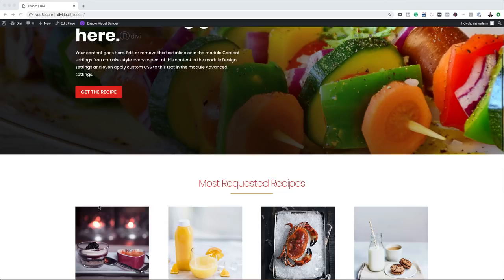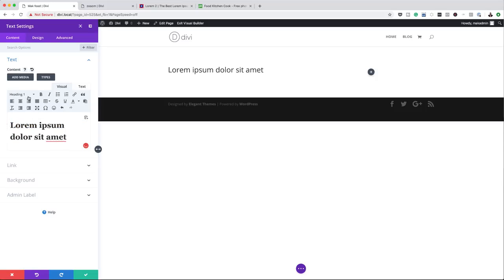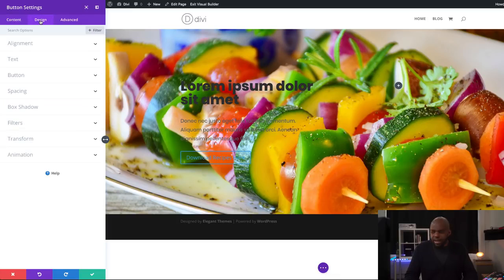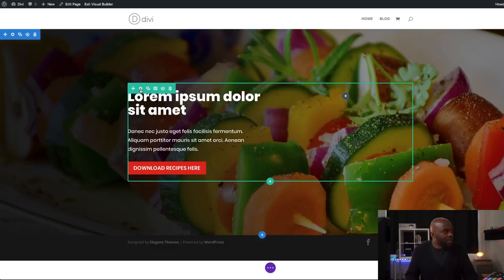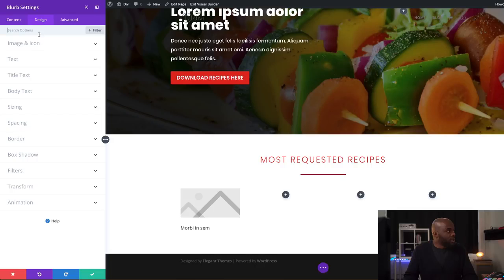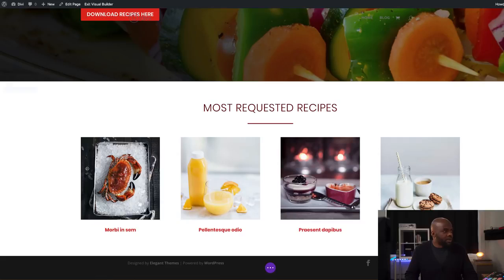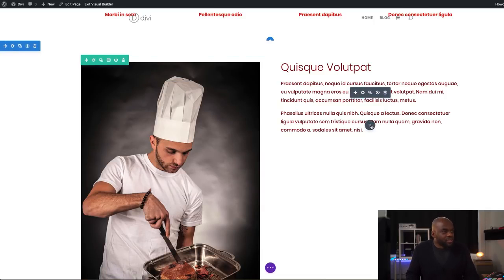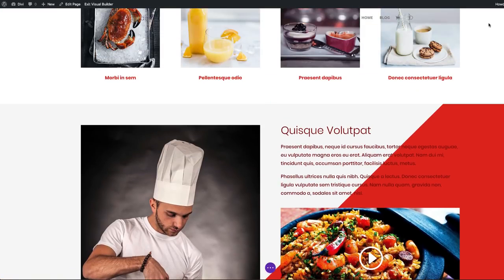Divi builder tutorial create a landing page on WordPress website, Divi Theme Tutorial🔥(DIVI 4.0)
Hey There!
In this video you will learn Divi builder tutorial How to create a landing page on WordPress website Wordpress | Divi Theme Tutorial🔥(DIVI 4.0)
00:02
Cheers